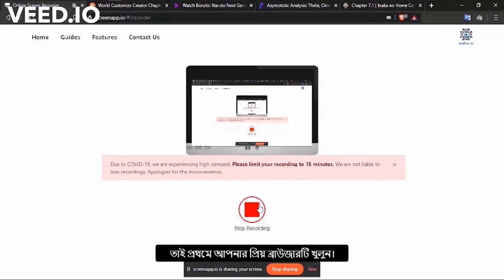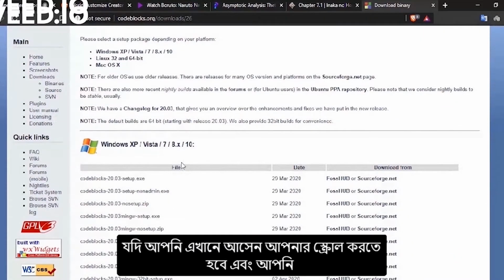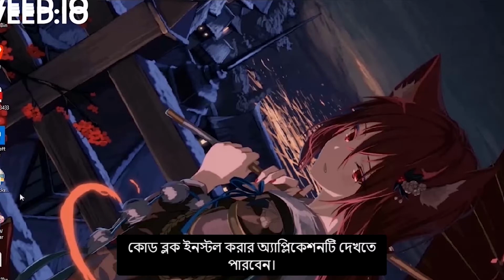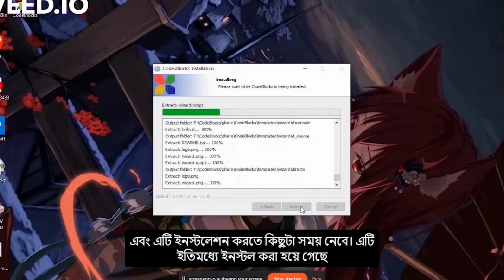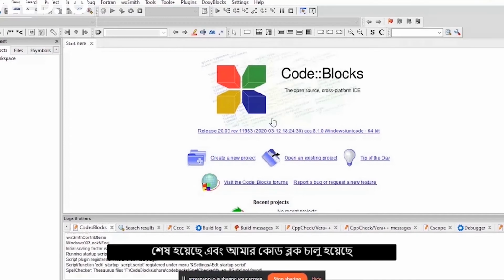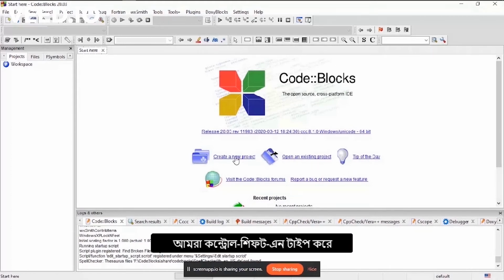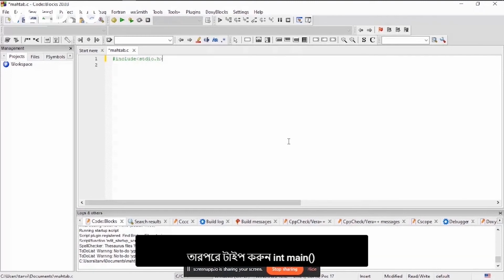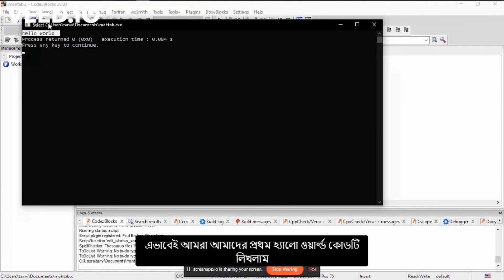C PROGRAMMING TUTORIAL PART 1(INTRO)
c programming is one kind of computer programming that was build to do system programming.
and an ide is one kind of application that is build with many tools for software developer